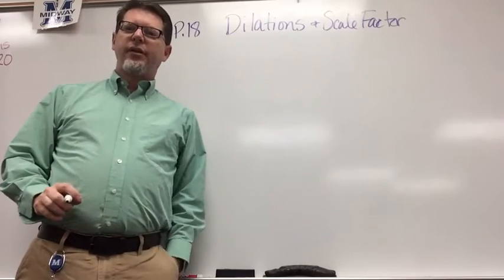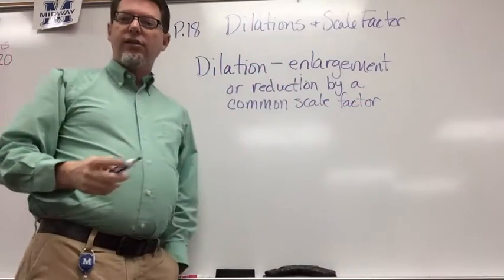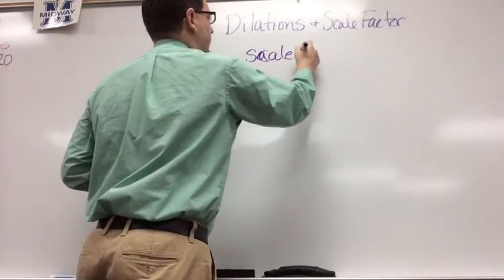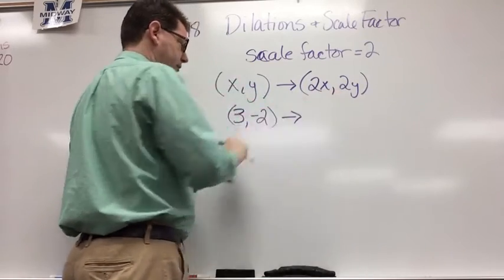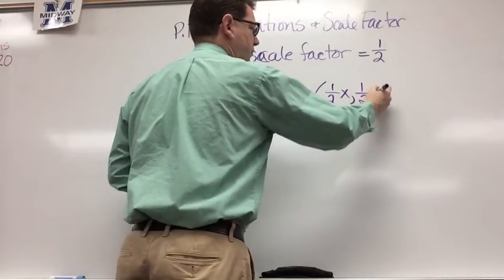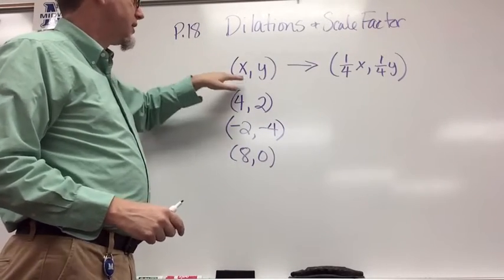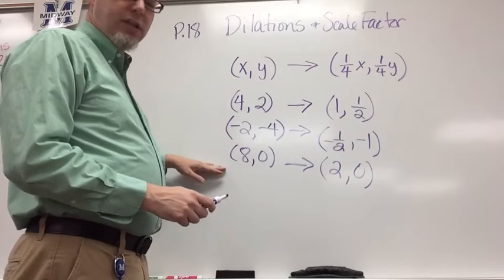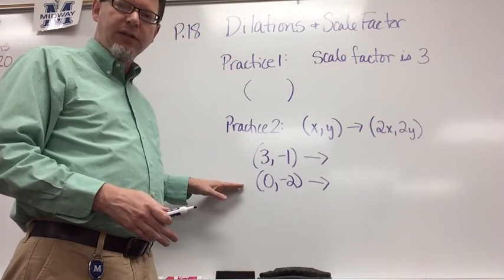Dilations and scale factor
Math chapter 2, lesson 3